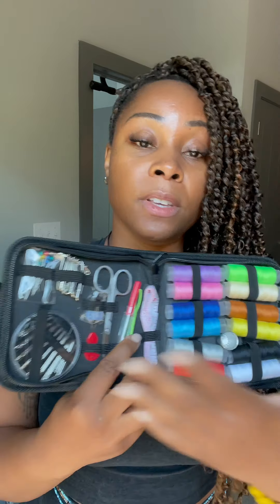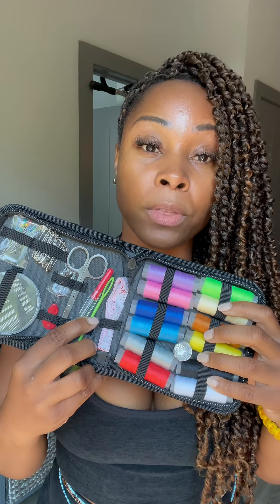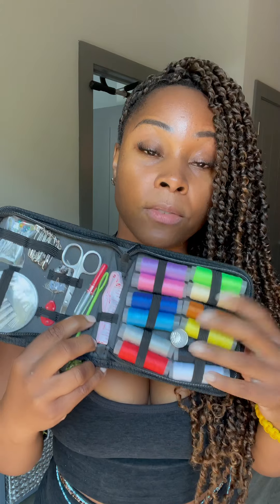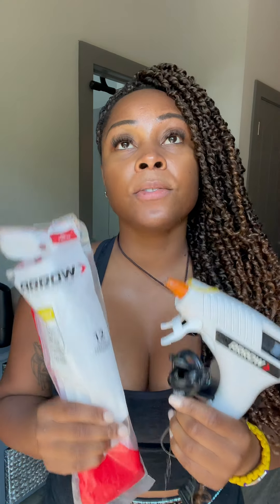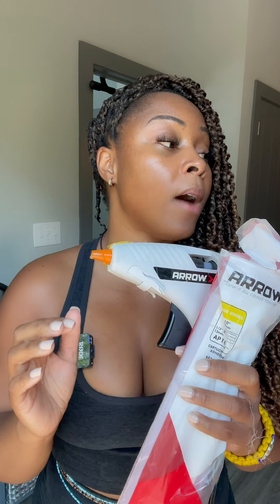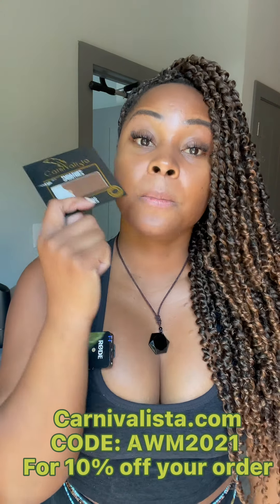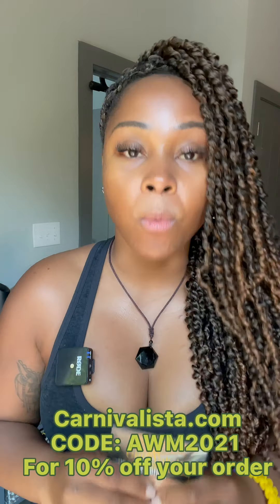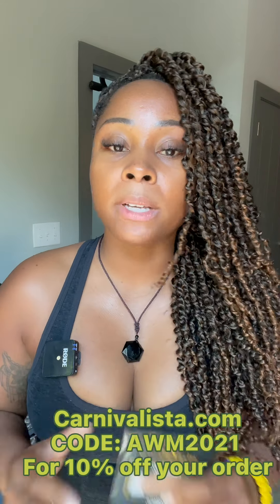Fixing your Carnival Costume. | Your masquerader Kit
In this video I talk about a few essential items to fix your carnival costume before you get on the road.  Sometimes things may not be fitting the way they should and your band may not be able to help much.  These essential items will help keep you covered in case something goes wrong.
1.  Swimsuit bra and panty
2. Sewing kit
3. Hot glue gun and glue sticks.  Stay away from craft stores though, its too weak.
4. E6000 glue
**Note** The diameter of the Carnivalista smoothie (without the petal part) is about 2 inches in diameter.  If your breasts are blessed with larger areolas, I do not recommend these for you, and my recommendations is in the amazon storefront link above.

I forgot to mention extra gems! Not a must-have but recommended by many experienced masqueraders. You can get various colors at haitrim.com